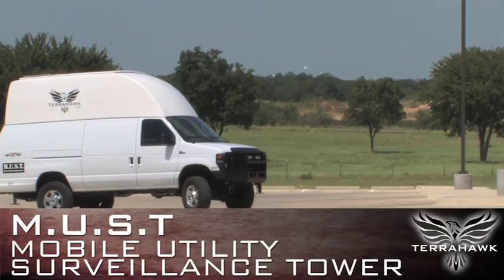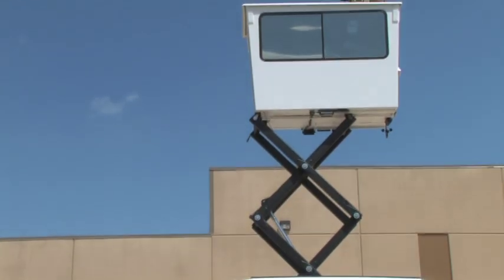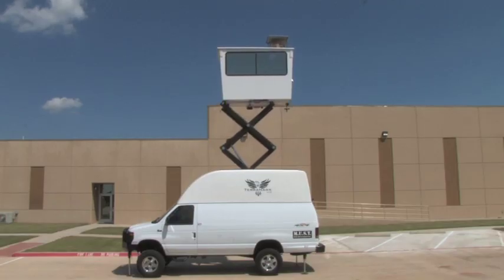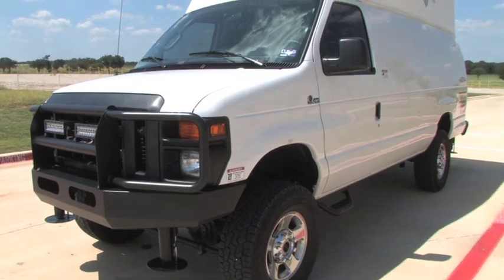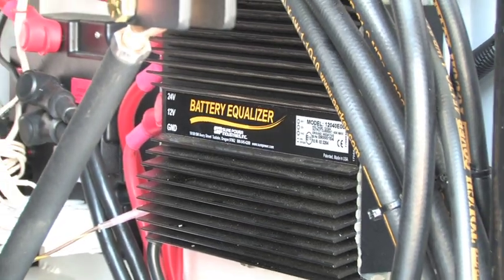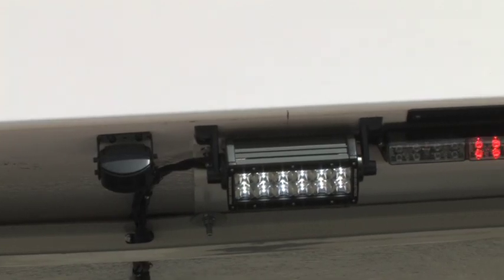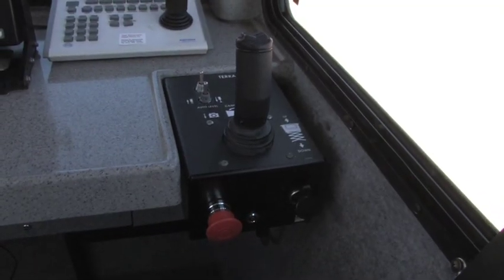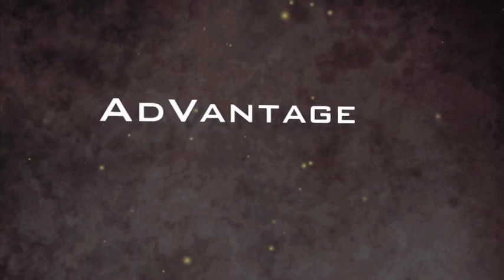TerraHawk Demonstration.mov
The ONLY rapidly deployed, mobile surveillance tower that is truly a GREEN machine! (meeting 50 states EPA emission standards)  TerraHawk's M.U.S.T. (mobile utility surveillance tower) uses it's own vehicle to deploy a climate controlled, manned surveillance module to an elevated height of over 25 feet.  The unit can be fully deployed within two minutes by only one person without having to leave the vehicle.   The M.U.S.T. is the solution when a set of human eyes are necessary for a tactical response.  This vehicle will be a crucial asset in securing the American Border.